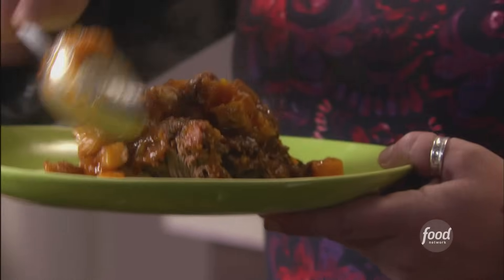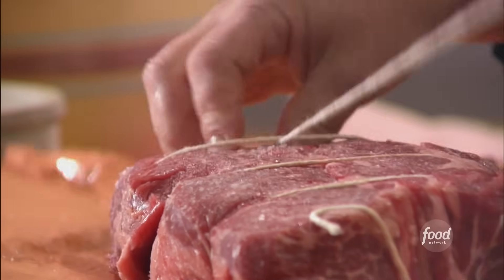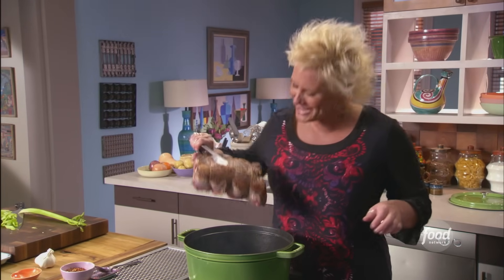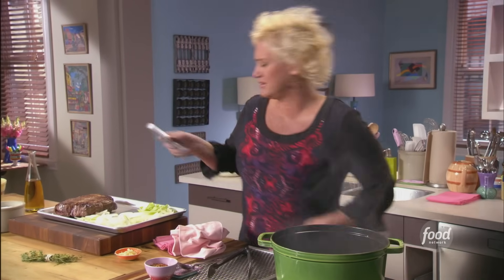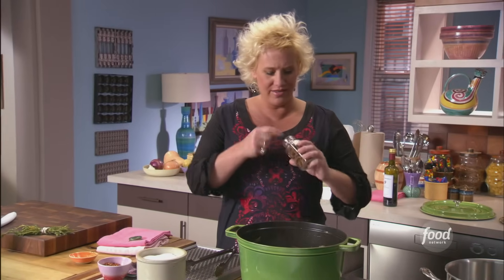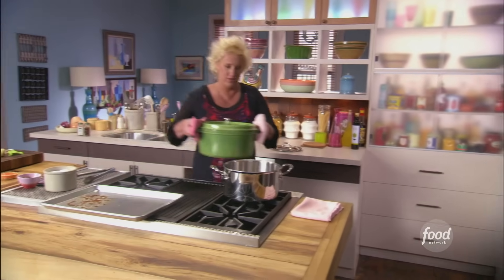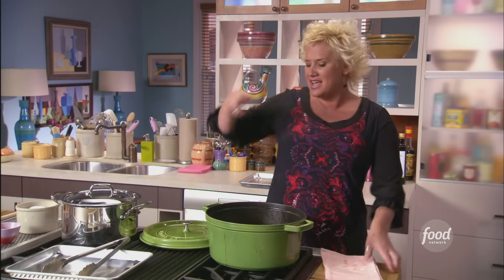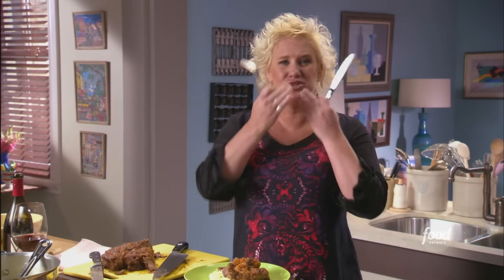Anne Burrell's 5-Star Pot Roast | Secrets of a Restaurant Chef | Food Network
Anne uses her super secret flavor weapons to create this succulent roast with butternut squash, artichokes and dried figs!

Pot Roast
RECIPE COURTESY OF ANNE BURRELL
Level: Easy
Total: 4 hr
Prep: 40 min
Cook: 3 hr 20 min
Yield: 4 to 6 servings

Ingredients

One 3-pound chuck roast, tied
Kosher salt
3 ribs celery, thinly sliced on the bias
2 onions, thinly sliced
1 pinch crushed red pepper
3 cloves garlic, smashed and finely chopped
1/2 cup tomato paste
1/2 cup red wine vinegar
4 cups chicken stock
3 bay leaves
2 strips orange zest (removed from the orange with a vegetable peeler)
2 star anise
1 fresh thyme bundle
2 cups 1/2-inch diced butternut squash
1 1/2 cups 1/2-inch diced Jerusalem artichokes
6 to 8 dried figs, stems removed and quartered

Directions

Preheat the oven 350 degrees F.

Coat a Dutch oven with olive oil and bring to medium-high heat.

Sprinkle the chuck roast generously with salt, add it to the Dutch oven and brown it on all sides. Remove from the pan and reserve.

Drain the excess oil, lower the heat to medium, add a few drops of new oil and add the celery, onions and crushed red pepper to the pan. Season the vegetables with salt and cook until they are soft and very aromatic, 8 to 10 minutes. Add the garlic and cook for 1 to 2 minutes. Add the tomato paste and cook for 1 to 2 minutes. Toss in the vinegar, stir to combine and cook for 2 to 3 minutes. Stir in 3 cups of chicken stock. Taste and adjust the seasoning if needed. Toss in the bay leaves, orange zest, star anise and thyme bundle. Return the meat to the pan, cover and put the Dutch oven in the oven for 1 hour.

Remove the pan from the oven, turn the meat over and check the liquid level. If the liquid level has gone down, add about a half a cup of stock. Return the pan to the oven and cook for another hour.

Remove the pan from the oven. Remove the meat from the pan and add the squash, Jerusalem artichokes and figs. Add the final 1/2 cup of stock and stir to combine. Taste the liquid and adjust seasoning if needed. Return the meat to the pan, cover and cook for another 30 minutes.

Remove the lid to the pan and roast until the squash and Jerusalem artichokes are tender and the liquid is reduced, another 15 to 20 minutes.

Remove the pan from the oven. Remove the meat from the pan and skim off any excess fat from the surface of the cooking liquid, if need be.

Slice the meat in 1/2-inch slices and serve with the veggies and pan juices.

Cook’s Note

Wine Pairing Suggestion: Pinot Noir